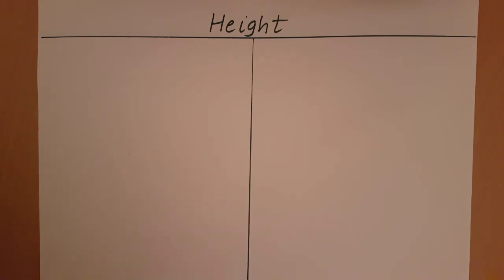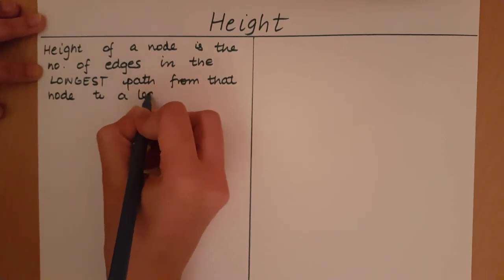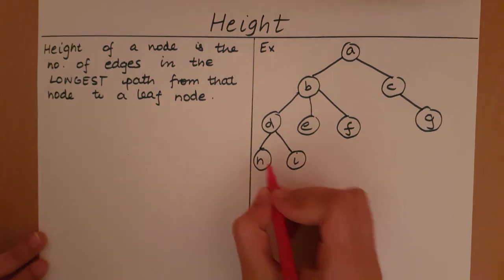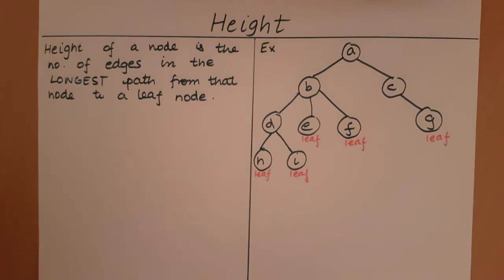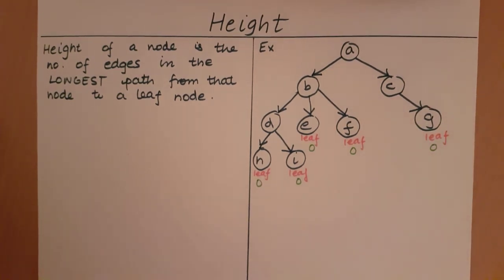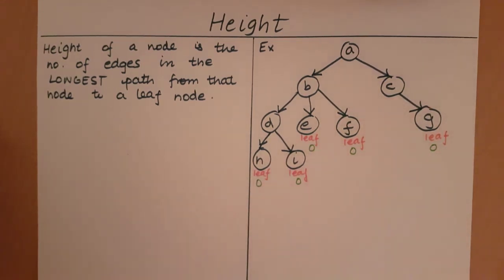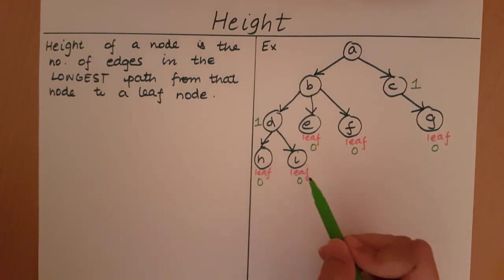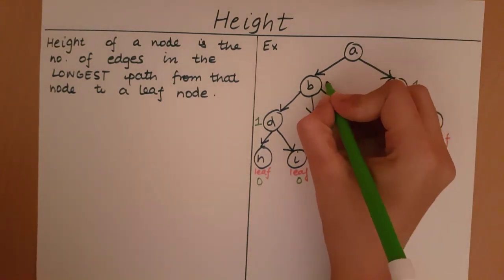Trees - Height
This video explains the concept of height in the data structure Tree.